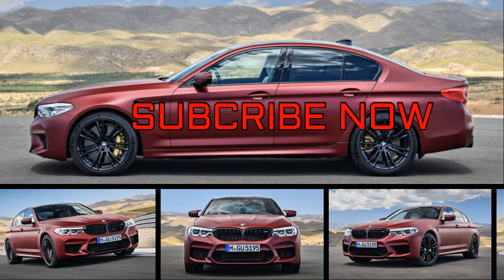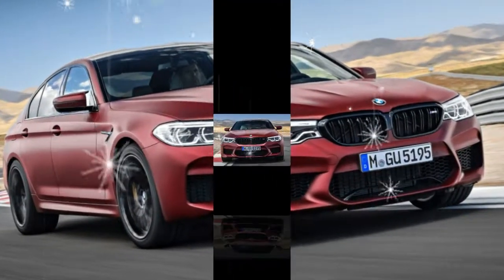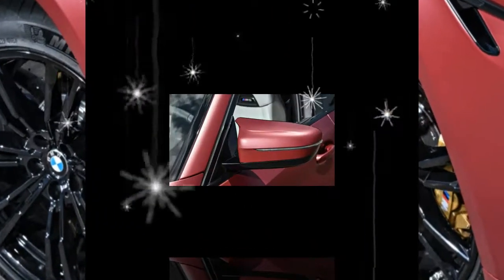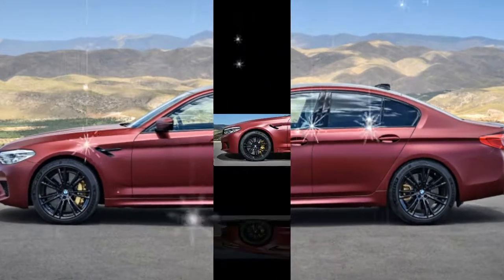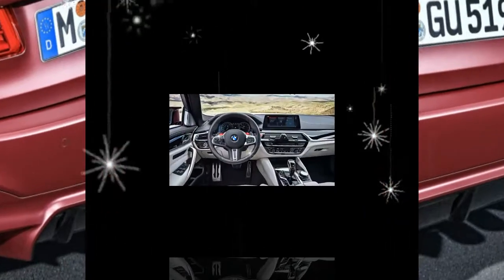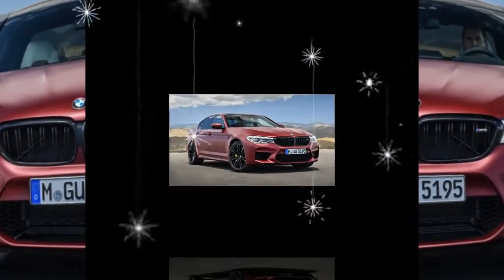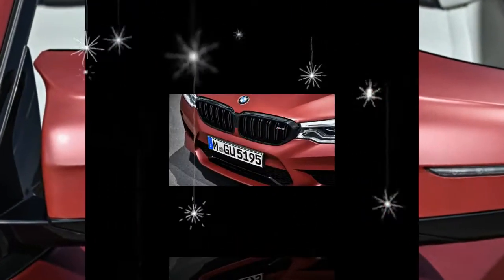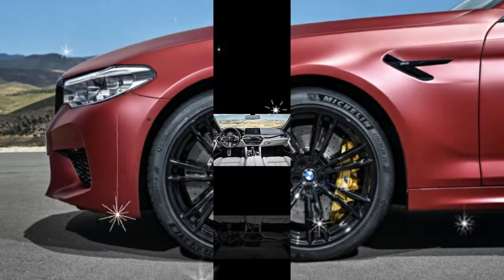[Wacth] News 2018 BMW M5 Revealed @ LA Auto show 2017 | Auto Today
[Wacth]  News  2018 BMW M5 Revealed. Despite its power disadvantage, BMW claims the new M5 will scoot from zero to 60 mph in 3.2 seconds, 0.1 second ahead of the E63 S’s claimed time. Like the Mercedes-AMG, the new M5 relies on an all-wheel-drive system that can disconnect the front driveshaft in order to provide owners with the tail-out antics of a rear-wheel-drive car. An eight-speed automatic transmission serves as the intermediary between the M5’s engine and drive wheels. Meanwhile, an available M Driver’s package raises the top speed of the 600-hp four-door from 155 mph to a hellacious 189 mph—3 mph faster than the E63 S, which is limited to 186 mph.